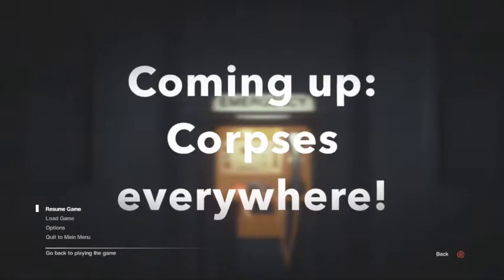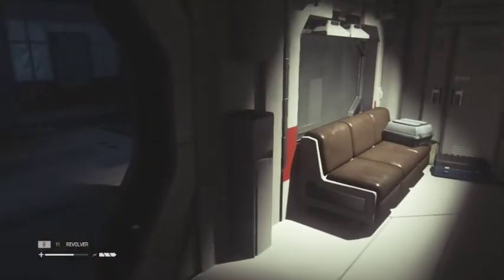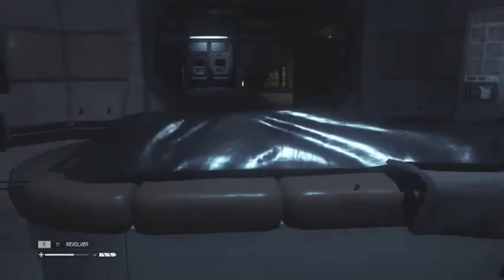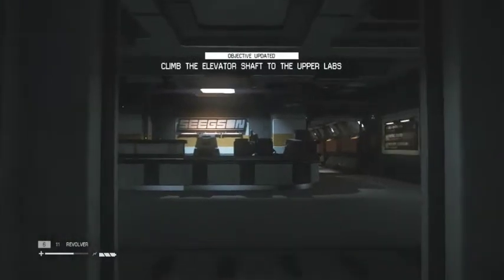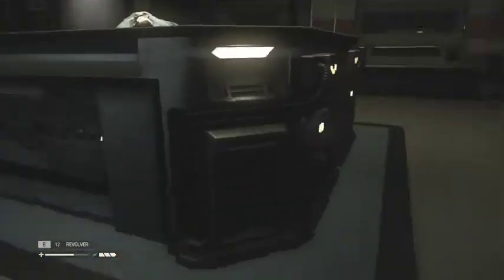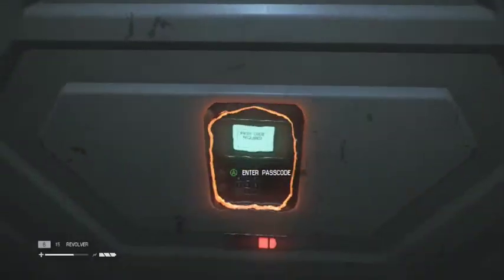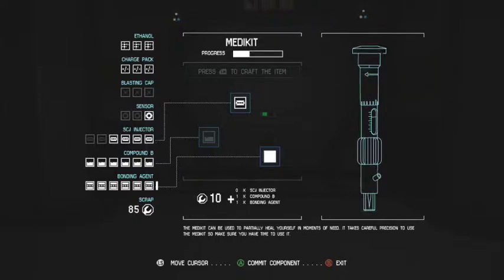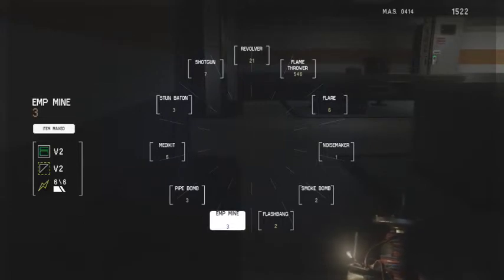Let's Play Alien: Isolation Blind Part 29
In this part we do some back-tracking to the android manufacturing place and indulge in a little plasma torching. Then we hike up a wobbly lift shaft before messing about with some junction boxes. We also get stalked by another synth (but that's nothing compared to what's coming...)